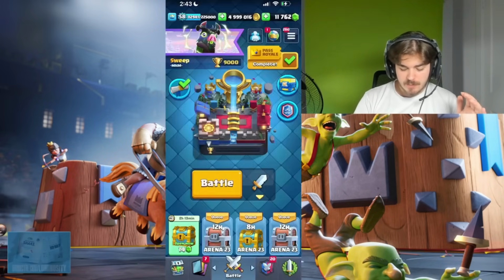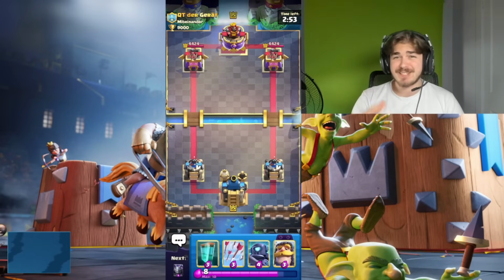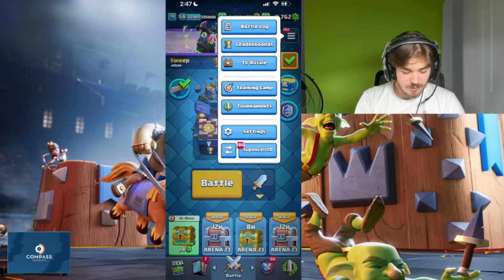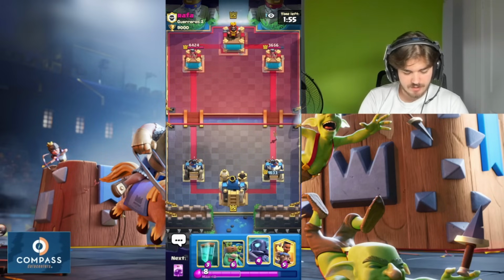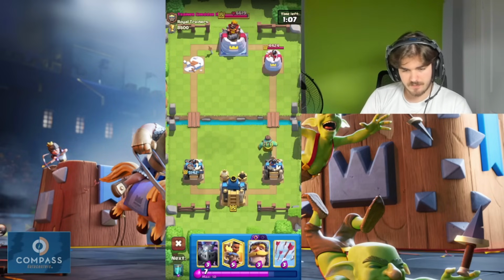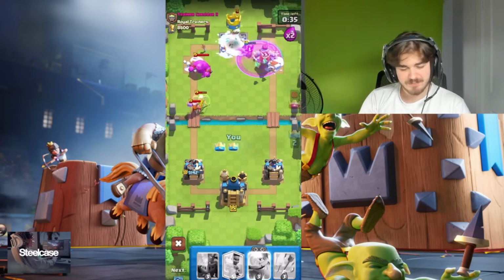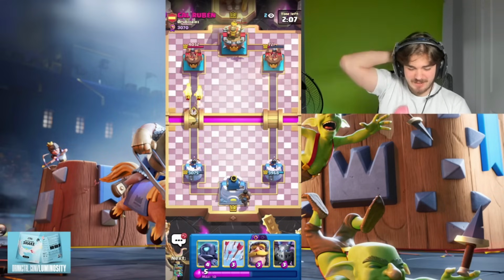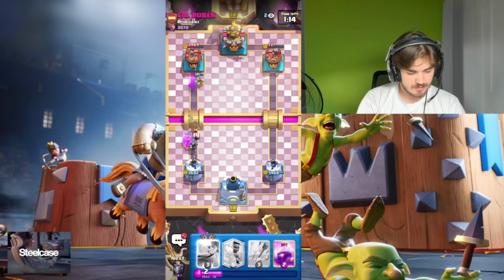New Update Broke Clash Royale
Clash Royale Broke After the new update with clone being broken and goblin giant being supreme